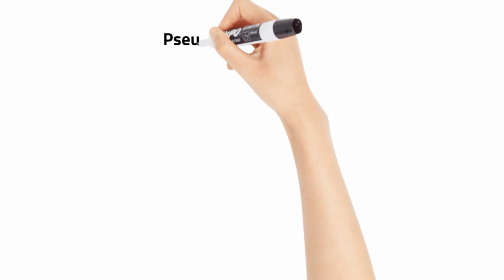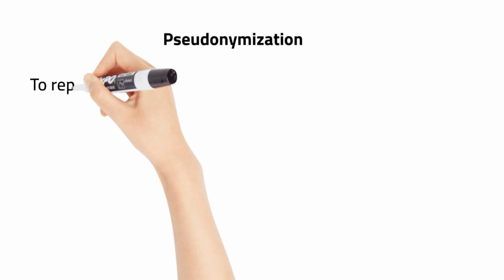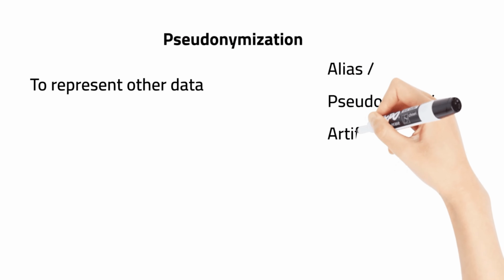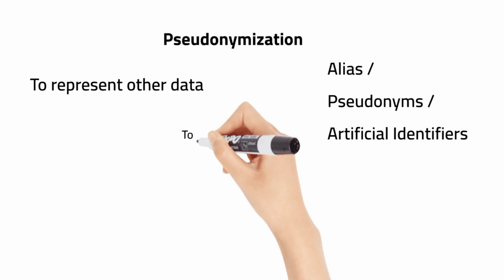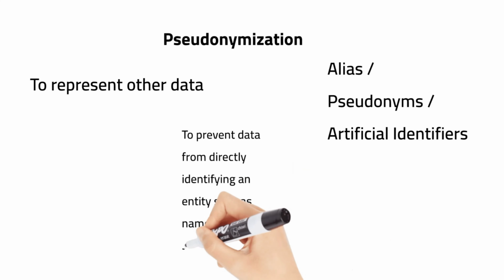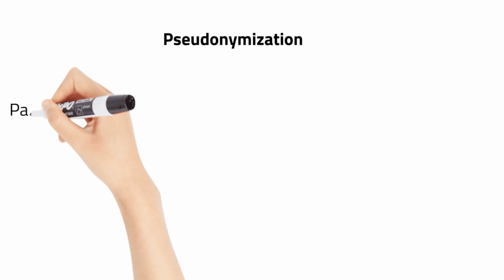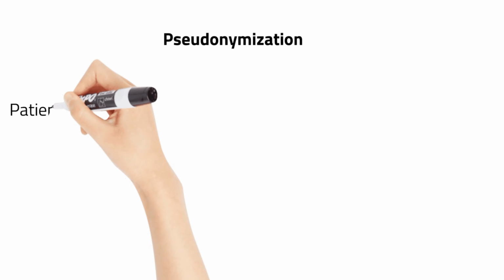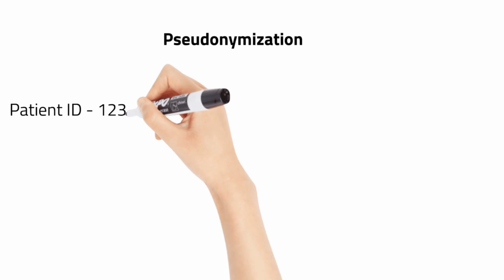Data Protection Methods - Pseudonymization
Welcome to our latest video on "Data Protection Methods: Pseudonymization". In this video, we will discuss the importance of data protection and the use of pseudonymization as a method to safeguard sensitive information.

Data protection is crucial in today's digital world, where personal and sensitive information is stored and processed on a daily basis. Pseudonymization is a method that involves replacing identifying information with a pseudonym, thus making it difficult to link the data to a particular individual.

We will start by explaining what pseudonymization is and how it differs from anonymization. We will then discuss the benefits of pseudonymization, including its ability to protect against data breaches and its compliance with data protection regulations such as GDPR.

In addition, we will provide examples of how pseudonymization can be implemented in different industries, including healthcare, finance, and retail. We will also cover best practices for implementing pseudonymization, including the use of encryption and secure key management.

Our expert speaker will also touch upon the limitations and potential drawbacks of pseudonymization and provide tips for overcoming these challenges.

Overall, this video is designed to provide you with a comprehensive understanding of pseudonymization as a data protection method and how it can benefit your organization. So, whether you're a business owner, IT professional, or simply interested in data protection, this video is a must-watch.